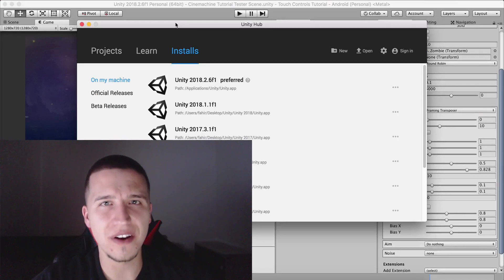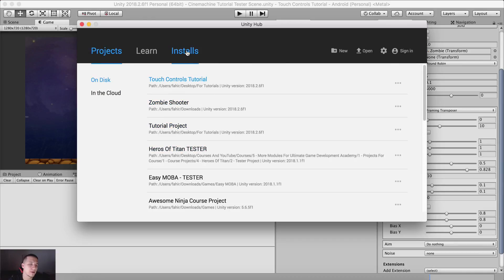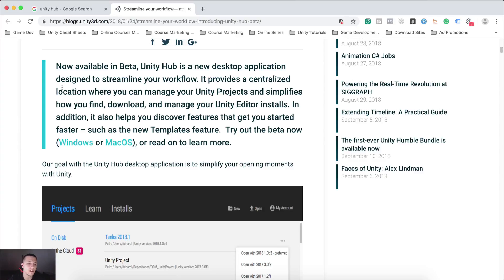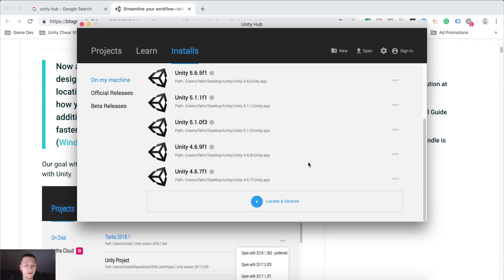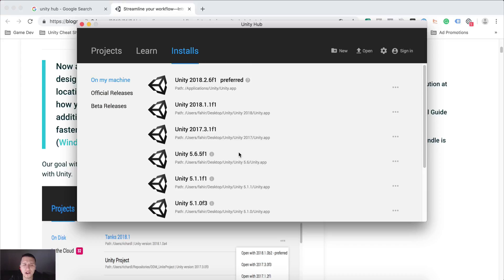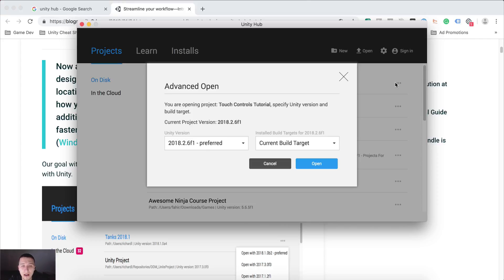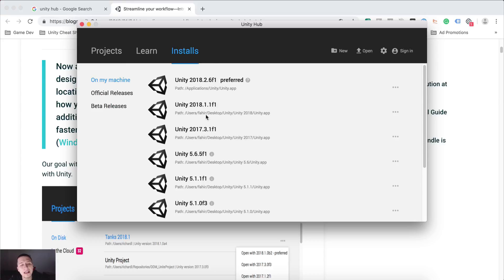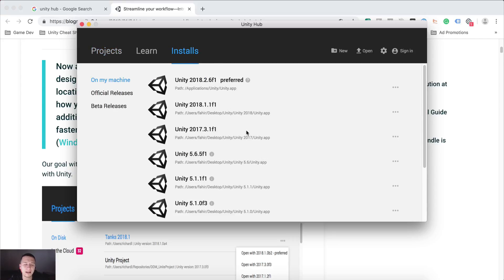Unity Hub Tutorial | Streamline Your Workflow With Unity Hub | How To Use Unity Hub